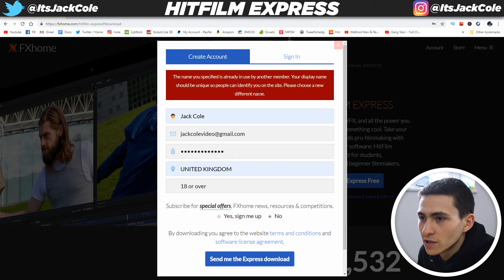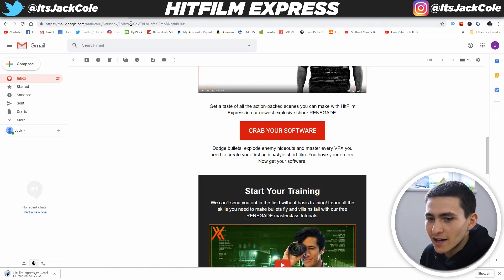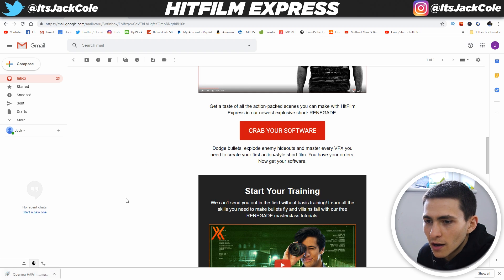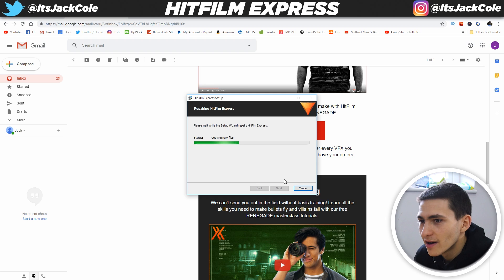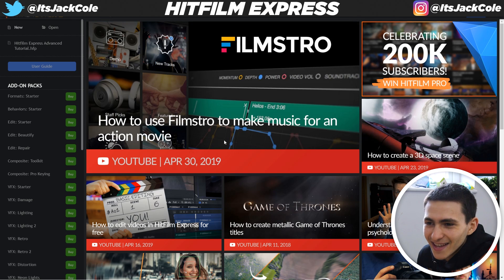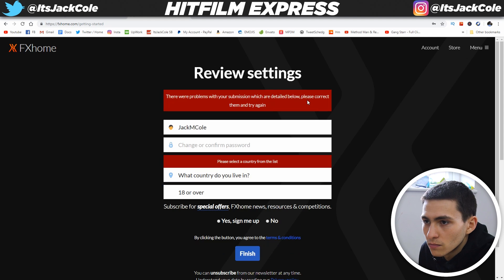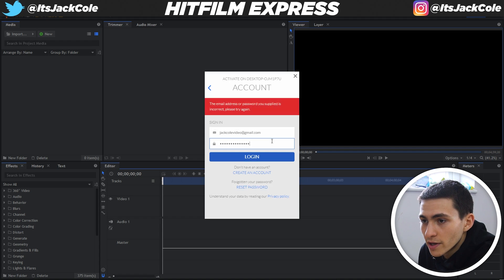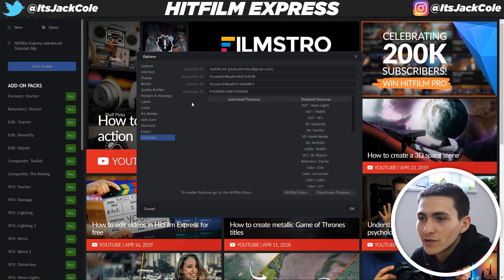How To Install Hitfilm Express FOR FREE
How To Install Hitfilm Express FOR FREE | ItsJackCole